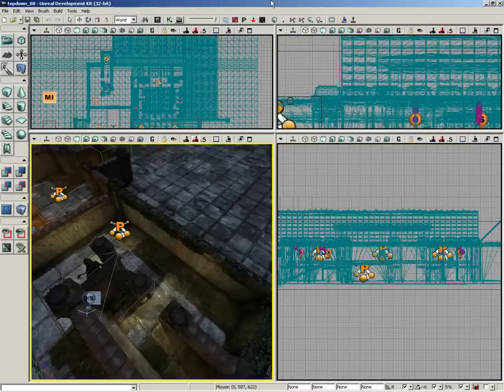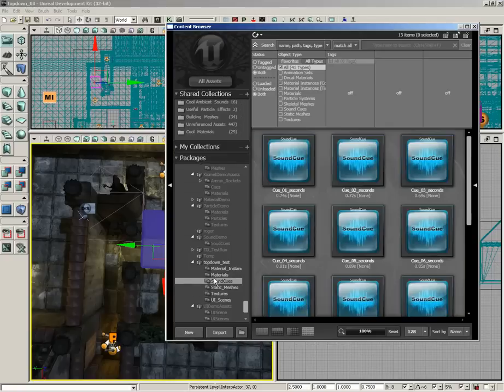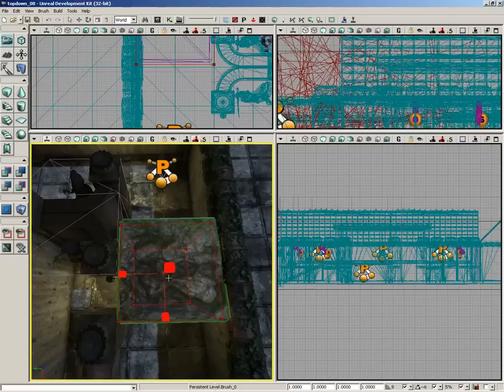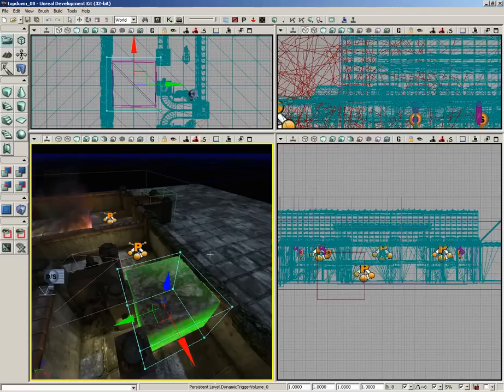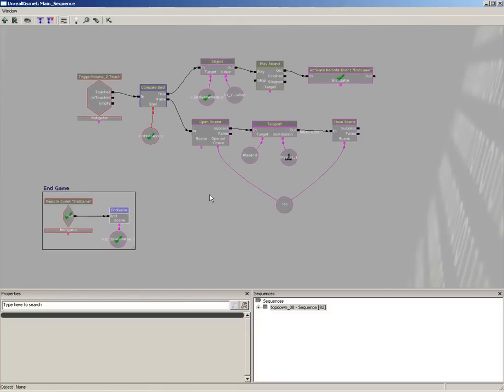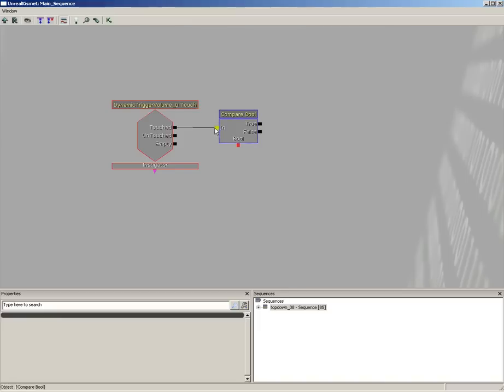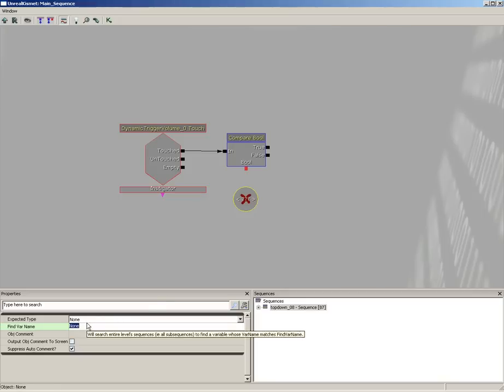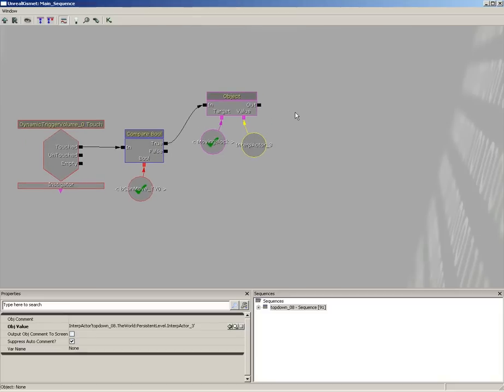UDK Tutorial Part 153: Top-Down- Initial Set up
While moving the block, we want the camera to follow the block instead of the player. In this video we establish this behavior.